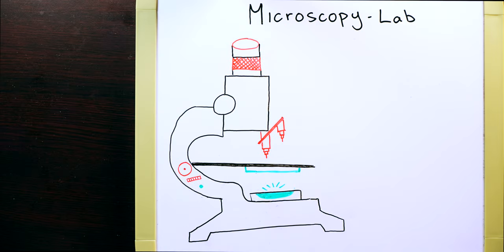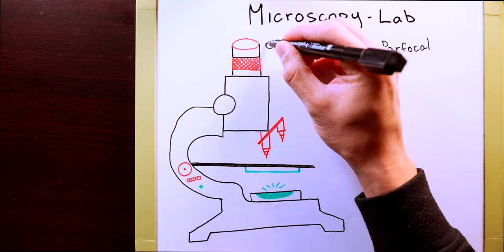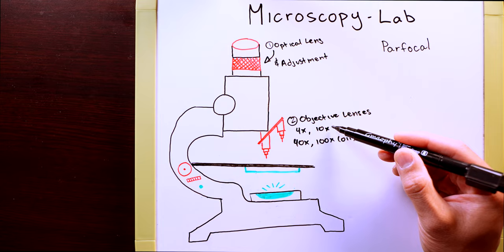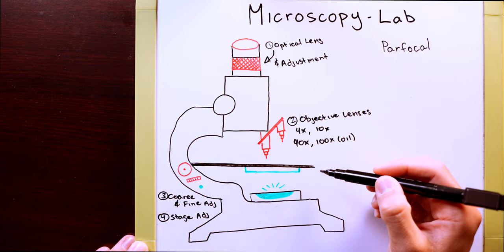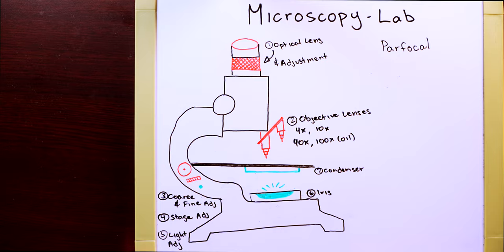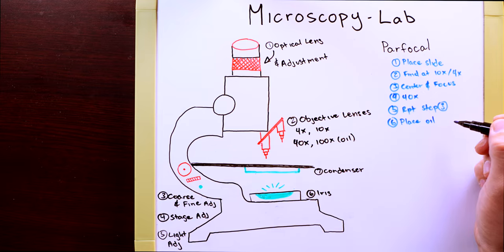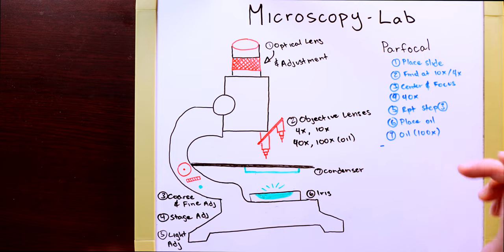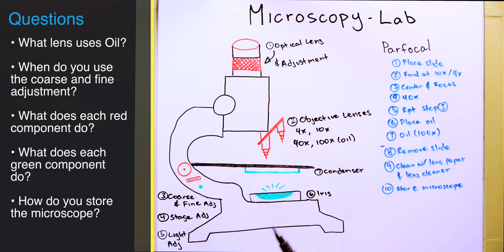Parfocal Microscope | Microscopy | Microbiology Lab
Hopefully this lab helped you with better understanding the parfocal microscope for your microbiology lab. If you have any additional questions please leave it for me in the comment section.